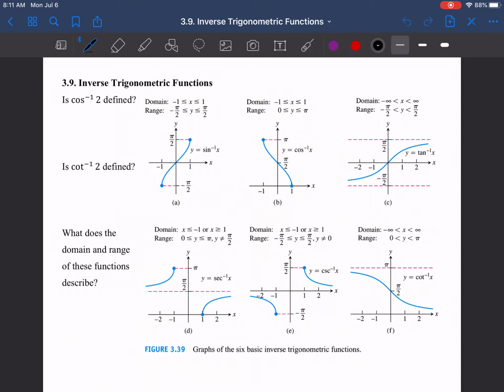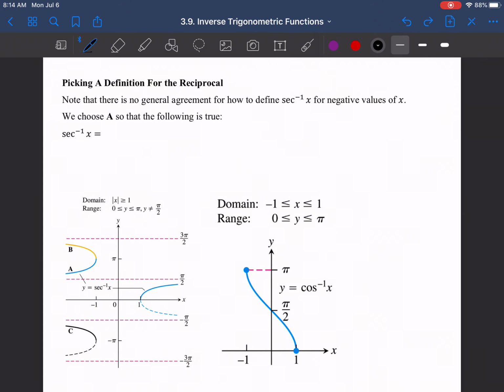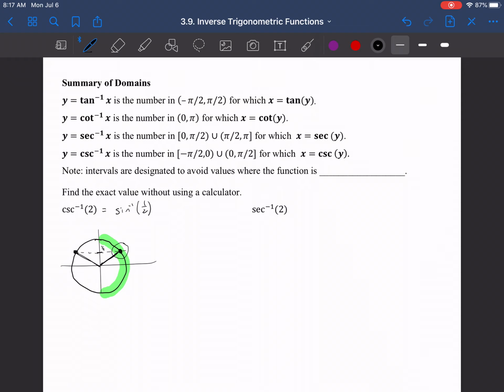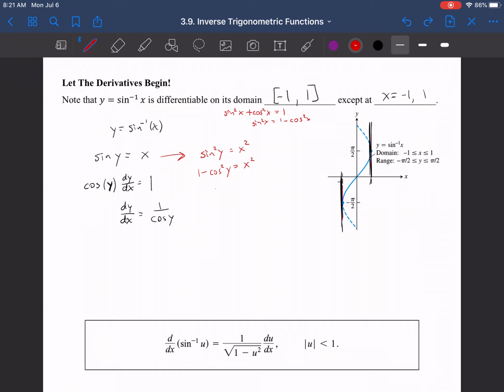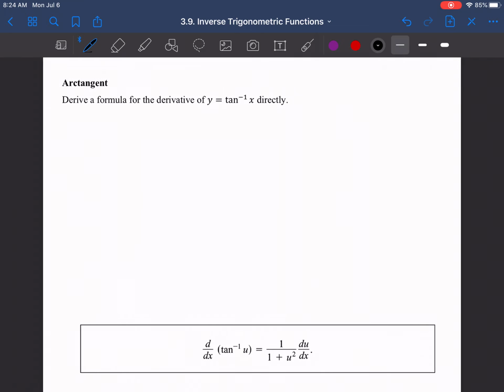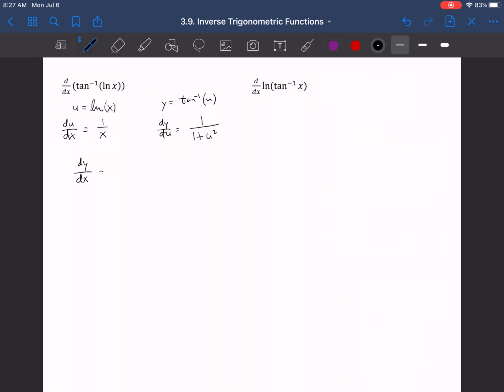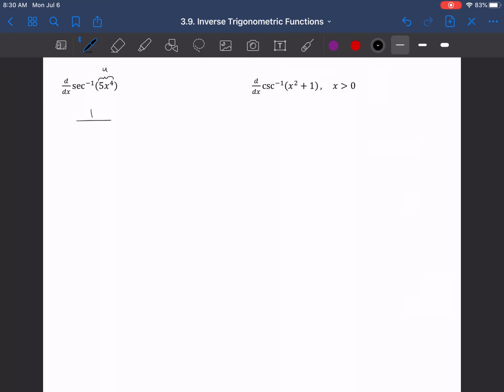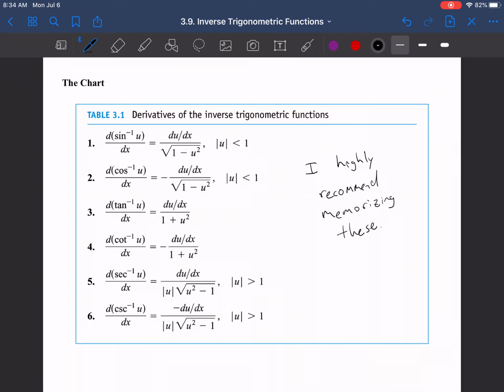Calculus Lecture 3.9 Derivatives of Inverse Trig Functions